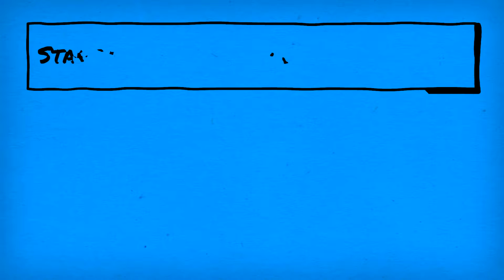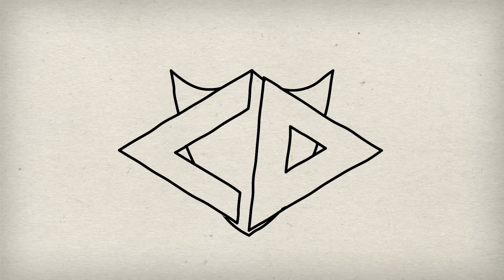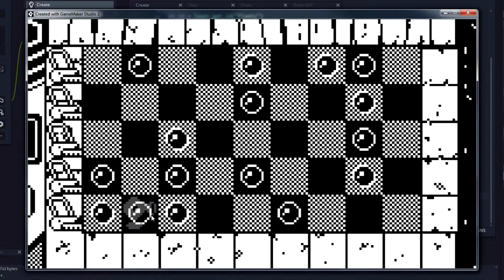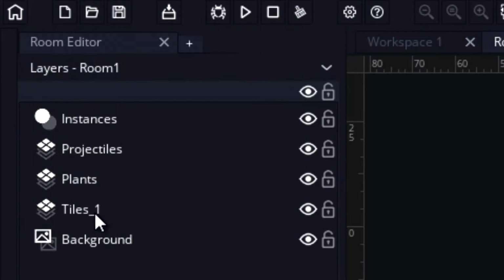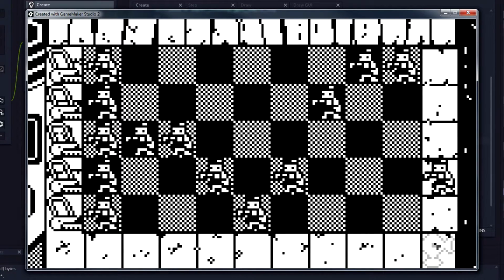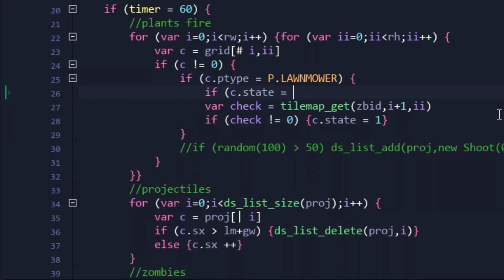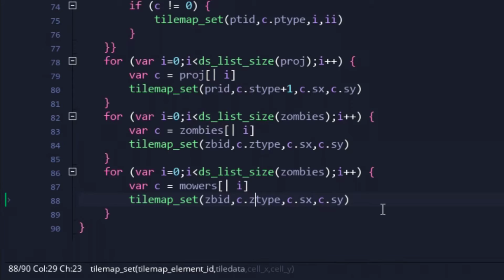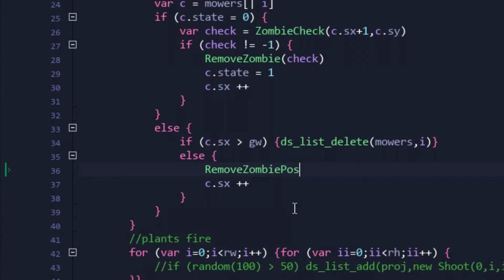It's getting COMPLICATED! - Let's Dev: Plants vs. Zombies Demake #4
This project has just reached a new level of absurdity...!